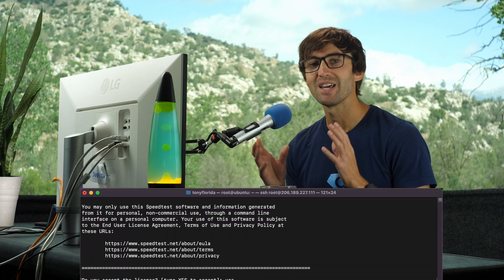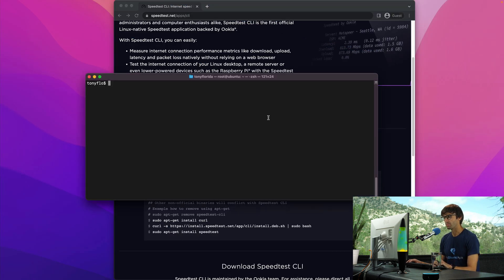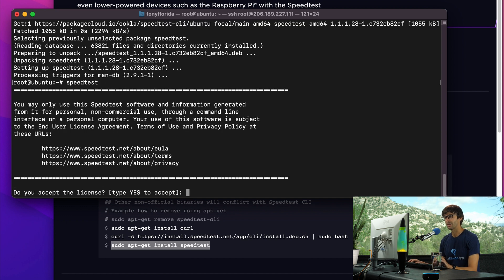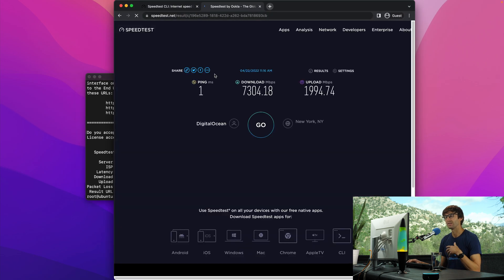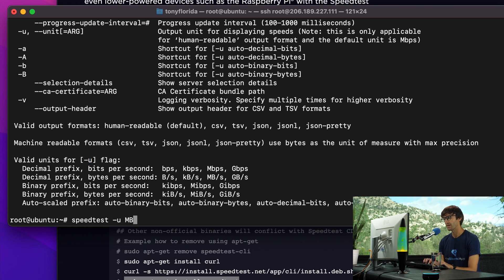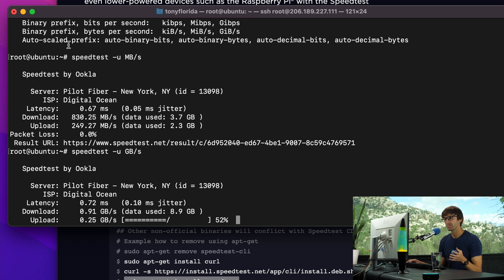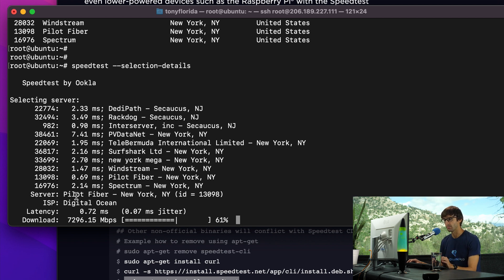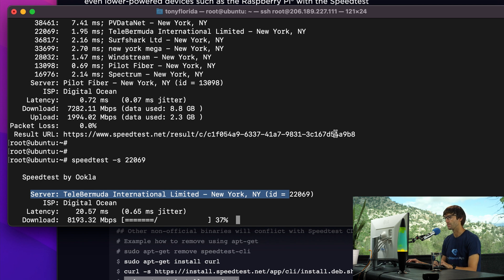How to Speed Test Your Internet with a Linux Command (Speedtest CLI by Ookla)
Learn how to do a speed test in Linux on the command line with Speedtest by Ookla. This CLI program is easy to install and use on any Linux distribution including Ubuntu, Debian, Fedora, Centos, Redhat, and FreeBSD.